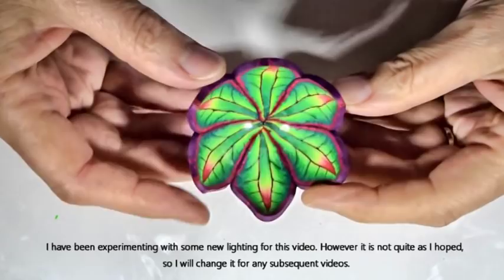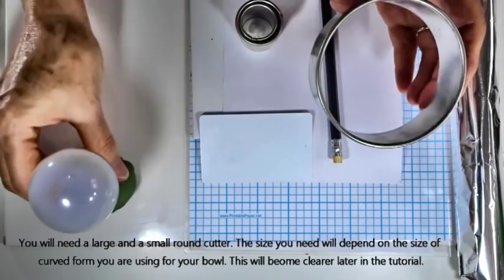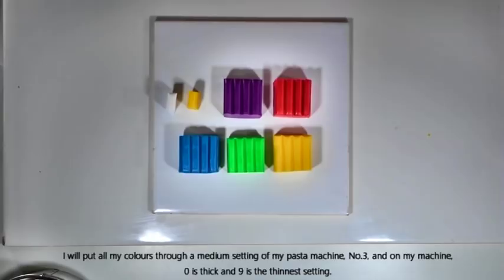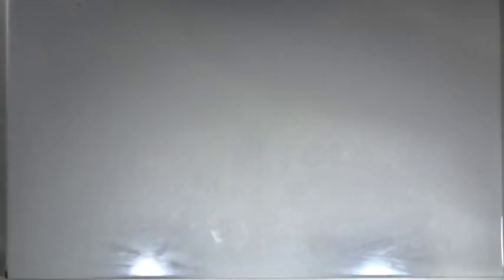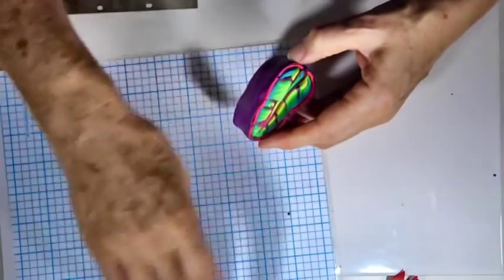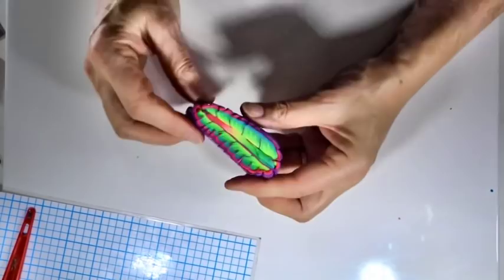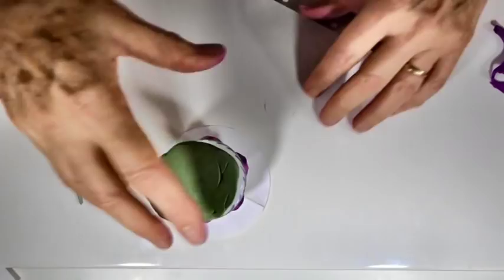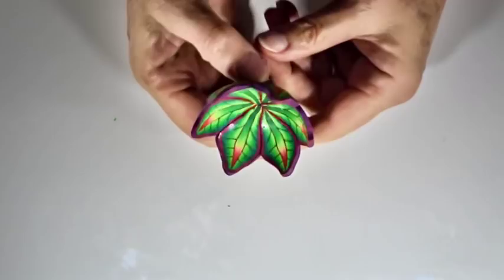A Little Leaf Bowl in Polymer Clay.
This sweet little bowl is made using a leaf cane completely created from polymer clay. The bowl makes a fantastic little gift and can be used as a decorative piece, or a as a trinket or ring bowl. The colourful leaf cane is useful in all aspects of polymer clay cane work, and can be used to create jewellery, added to other canes for picture frames, sculptures, card toppers etc. This is a wonderfully versatile cane and is great fun to make.

I take you through the whole process of creating this little bowl, step by step. So sit back, relax and see how you can make one for yourself.

The small round semi sphere I used at the end of the video can be found by searching near you for a 'Semi-Spherical Stainless Steel Cap Mould Diameter 6 cm'. You can normally find them online.